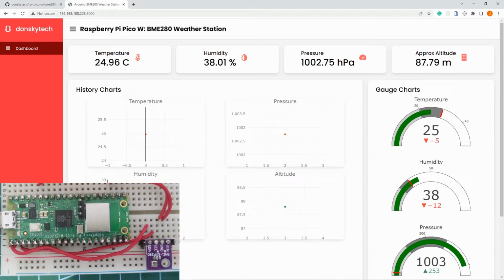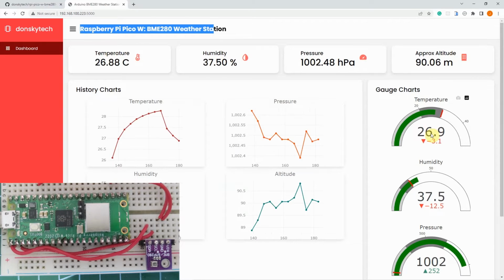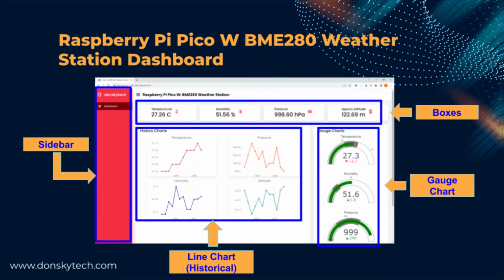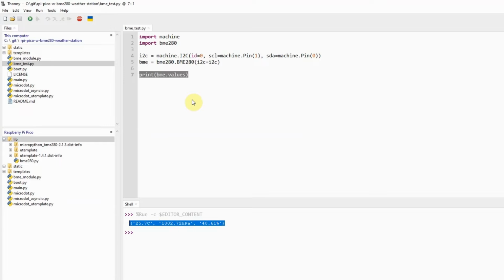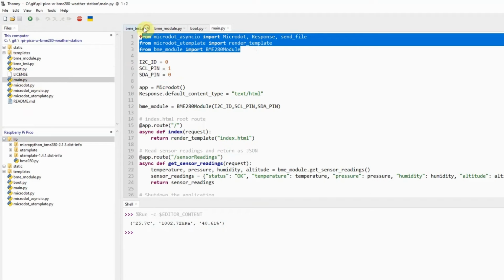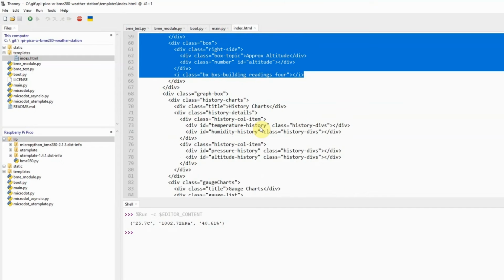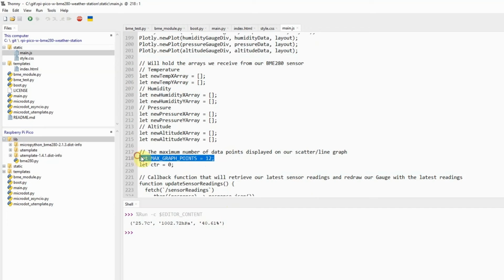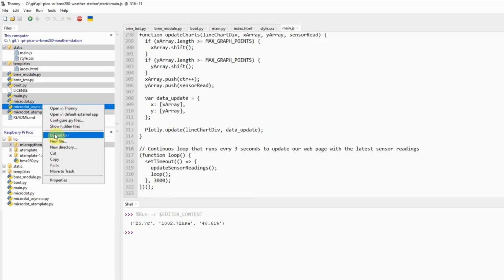Raspberry Pi Pico W - BME280 Weather Station Dashboard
This post will show you how to interface your Raspberry Pi Pico W with the BME280/BMP280 and create a weather station using MicroPython.

The BME280 weather station dashboard displays the sensor readings in the text, gauge, and line chart format using Plotly.js